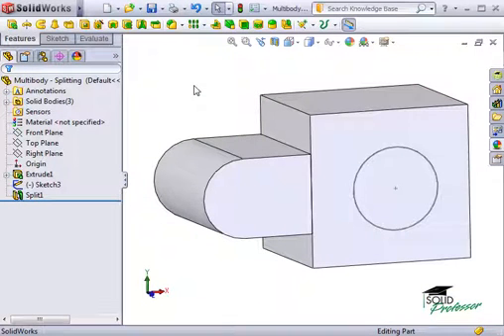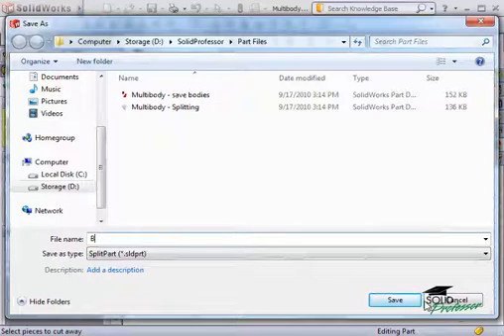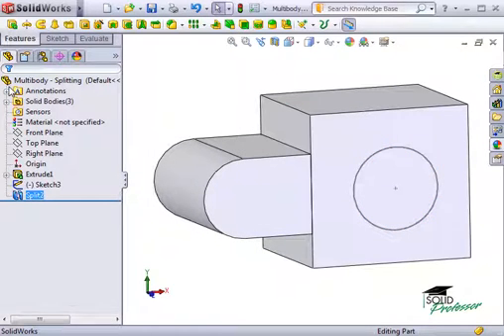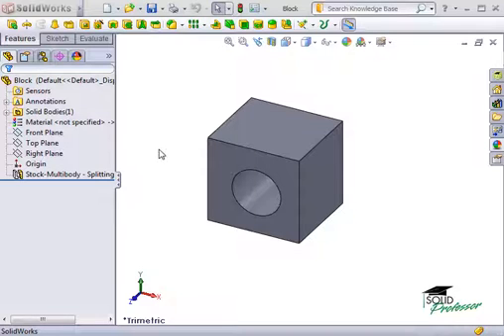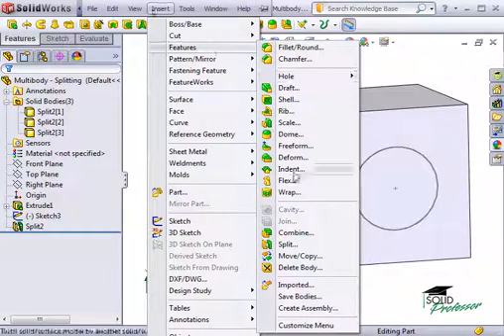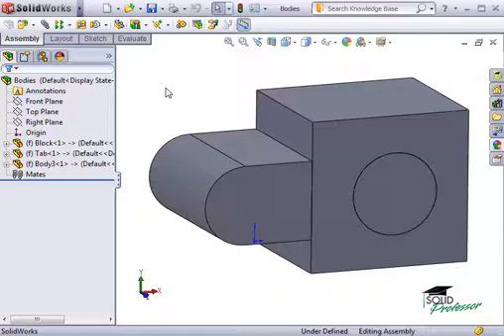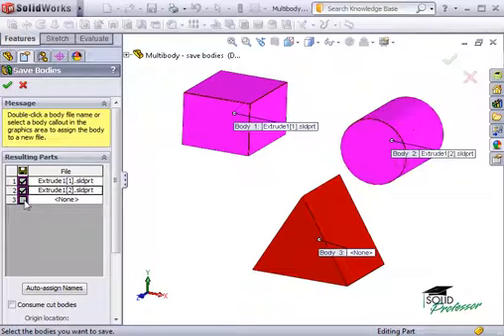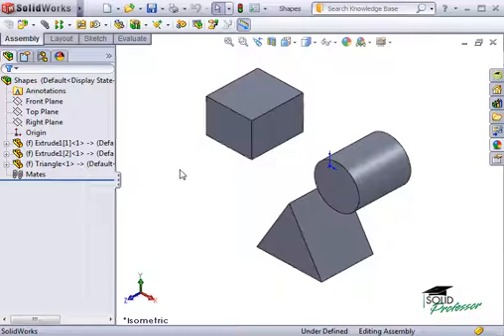6 Multibody Parts 4 Splitting Bodies Part B